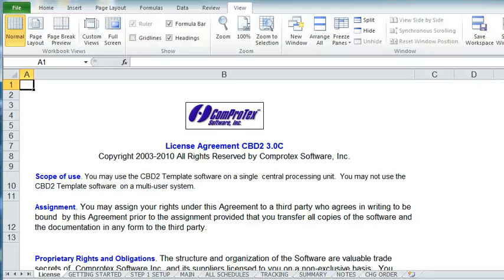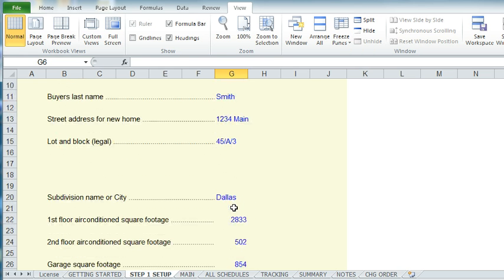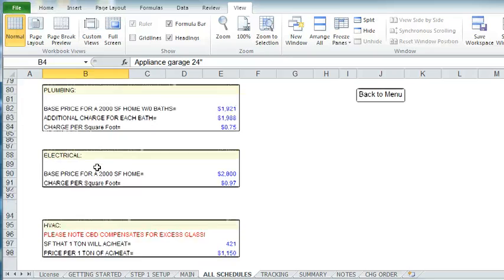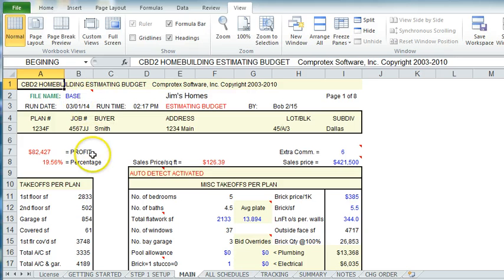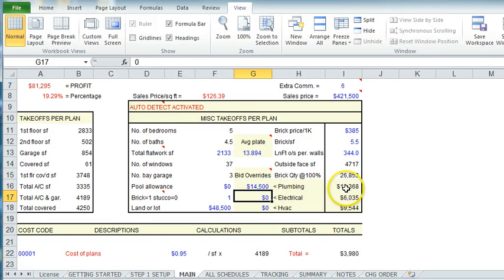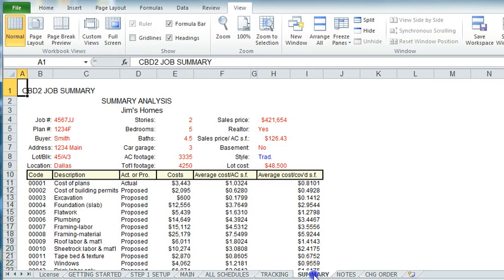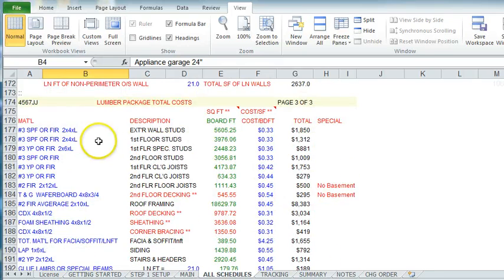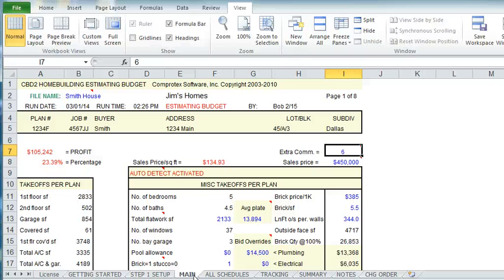Comprotex Home building Estimating Program in Excel Instructional Video CBD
Instructional Video for Using the CBD Estimating Spreadsheet for Home Builders in Excel by Comprotex